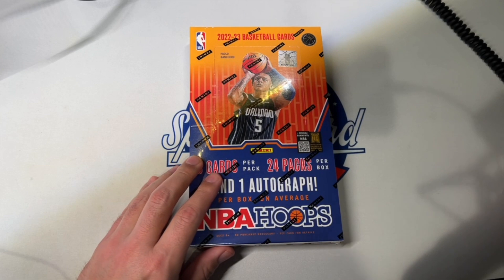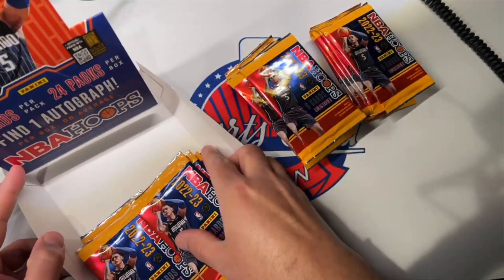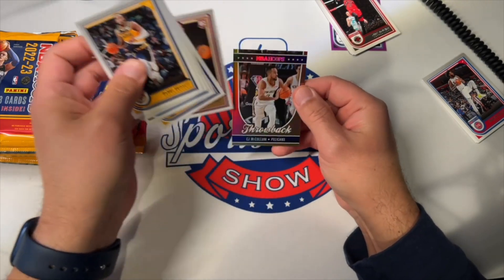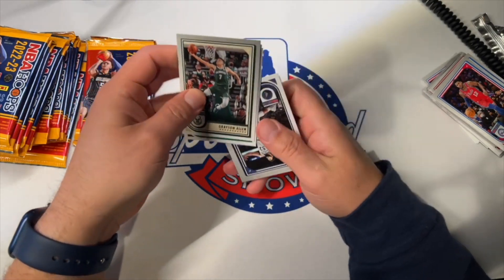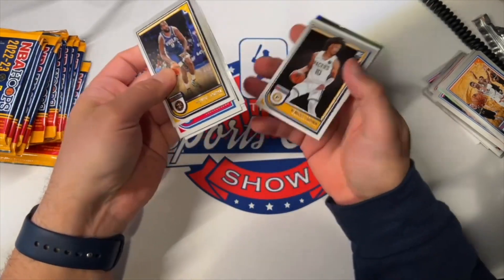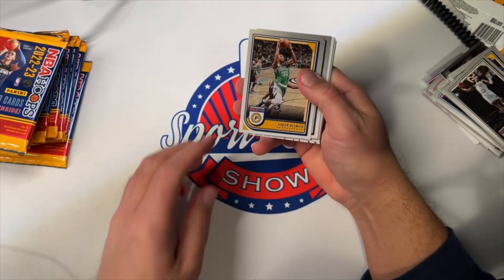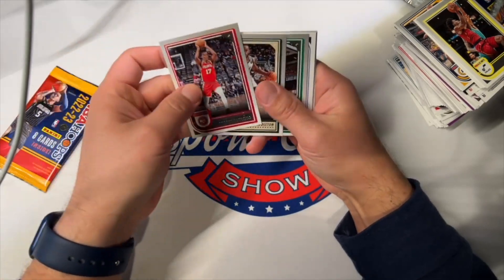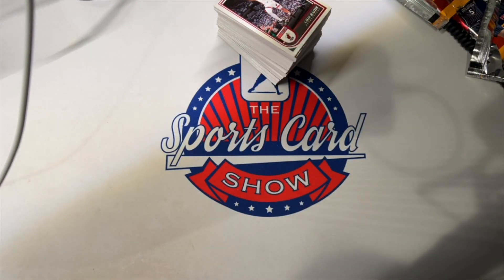Thoughts and a Break on 2022 Hoops Basketball Hobby